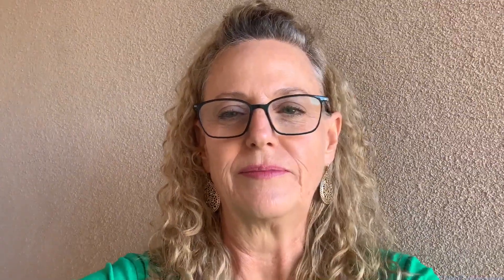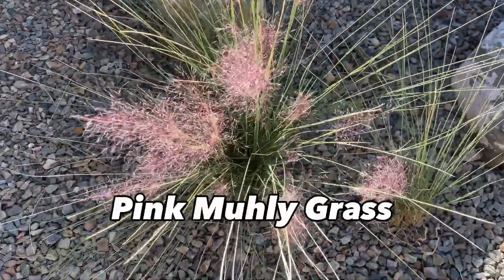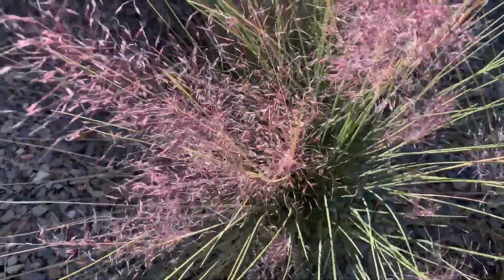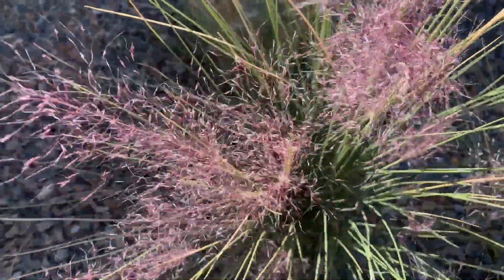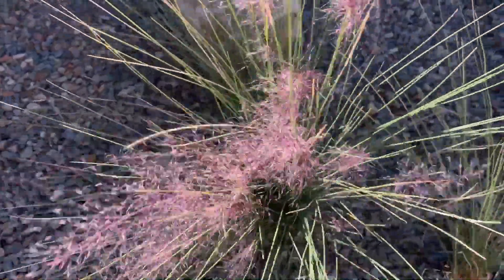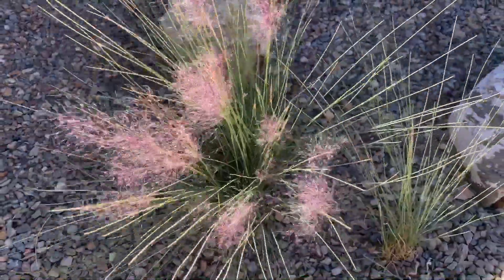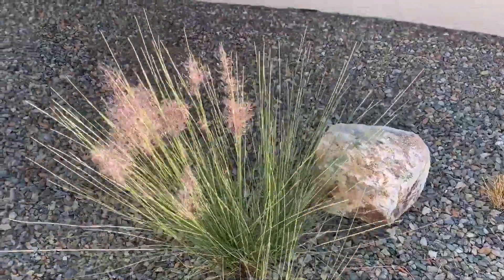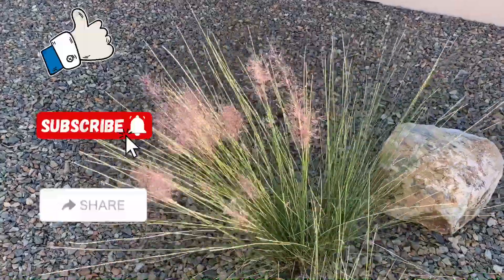Another unique plant in my garden // NMHighDesertGarden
If you like unique plants like I do, this one’s for you.  I grow Pink Muhly Grass in my garden.  This time of year it is showing off and glowing.  If you want to divide it, Autumn is the time to do that.